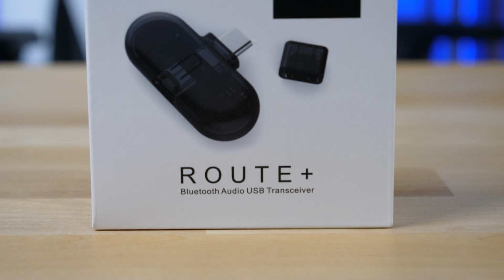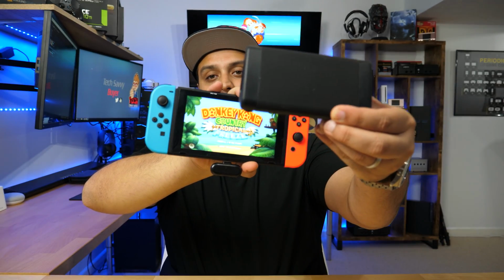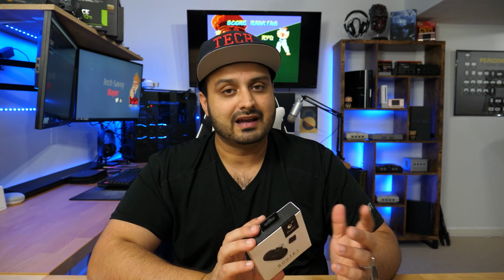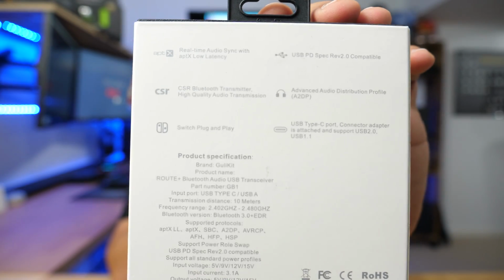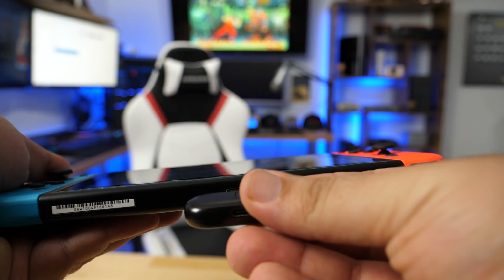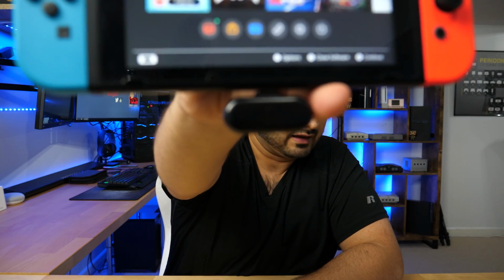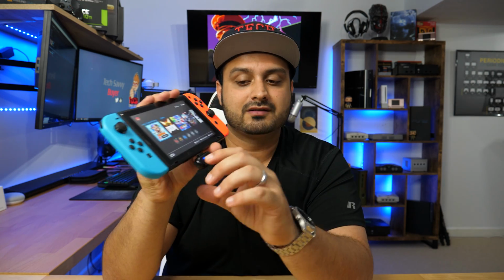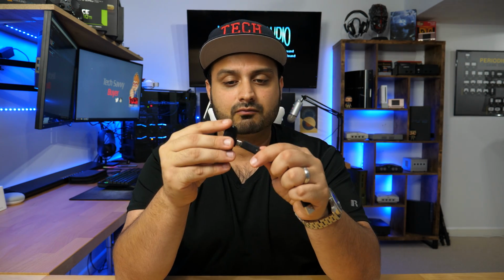How to Connect your Switch to Wireless Headphones - Gulikit Route+ Review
The Gulikit Route+ is a simple USB-C Bluetooth Dongle made specifically for the Nintendo Switch, however you can use it with any device as a bluetooth dongle. Setup is quick and easy.

My Camera Gear:
Panasonic Lumix GH5
Panasonic Leica 12-60MM Lens
Rode Video Mic Go

nintendo switch bluetooth adapter, switch bluetooth accessories, speakers, headphones, switch gaming, how to connect your switch to your wireless speakers/headphones, gulikit route+ review